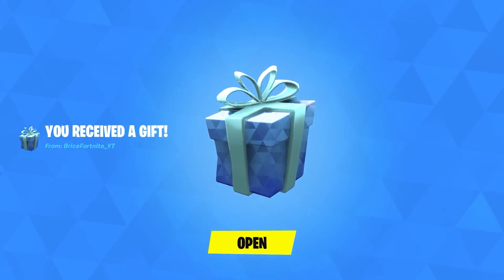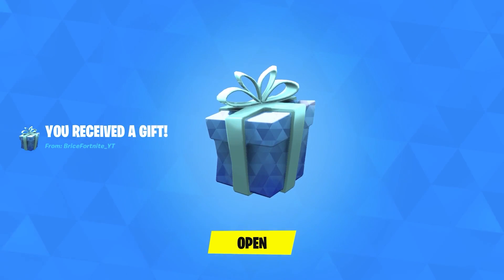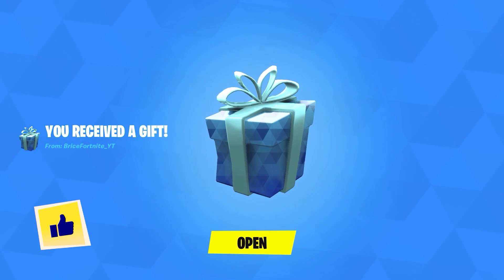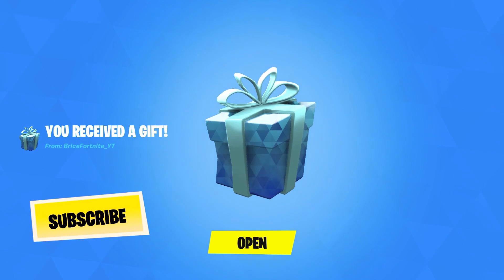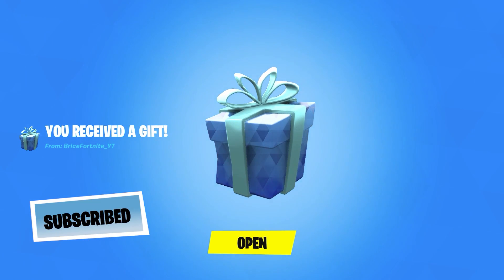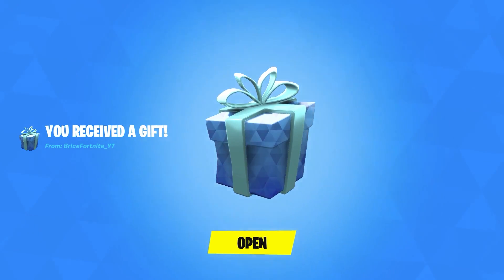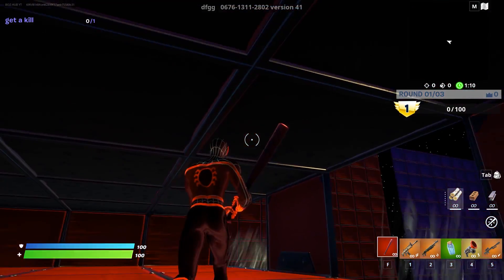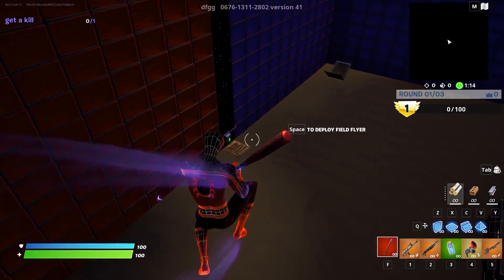*WORKING* INSTANT MAX XP GLITCH! (Fortnite)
What’s up guys it's BOZ HUB and in this Fortnite battle royale video I’m gonna be showing you guys Fortnite for Fortnite battle royale in Battle royale with a Xp for a Glitch in Creative for Chapter 3 in Season 1 and Fortnite chapter 3 is Fortnite xp glitch and Xp glitch Fortnite is Xp glitch Fortnite chapter 3 season 1 and Fortnite xp glitch chapter 3 is Xp glitch Fortnite chapter 3 and Xp glitch is Xp glitch Fortnite creative for Fortnite Xp glitch creative chapter 3 and Xp Fortnite glitch which is Chapter 3 xp glitch and the Fortnite chapter 3 xp glitch and the Chapter 3 Fortnite xp glitch for How to level up fast in Fortnite I’d How to level up fast in Fortnite chapter 3 and New Xp glitch Fortnite is Afk working map code island which is honestly amazing. Hopefully you guys enjoyed this video!

Tags (Ignore): how to level up fast in fortnite,fortnite level up fast,how to level up fast in fortnite chapter 3,fortnite xp glitch,xp glitch,xp,xp glitch,fortnite xp glitch,xp glitch fortnite,new xp glitch fortnite,fortnite chapter 3 glitch,how to get xp fast in fortnite,working xp glitch fortnite,working instant max xp glitch fortnite,fortnite xp glitch map,fortnite xp glitch map code,infinite xp glitch,new xp glitch,fortnite infinite xp glitch,fortnite glitch,max xp glitch fortnite,max xp glitch fortnite chapter 3,xp chapter 3,